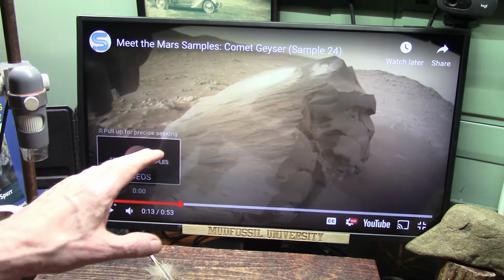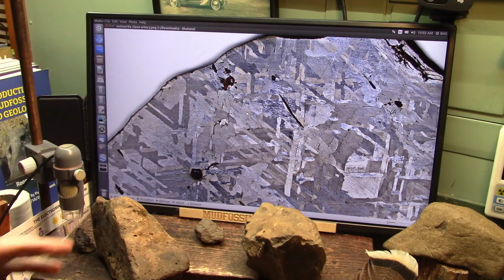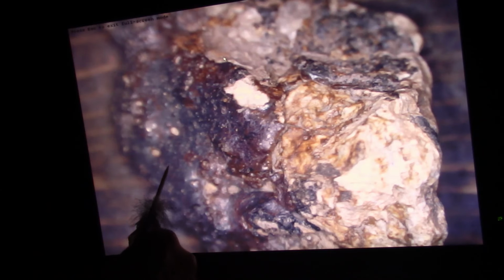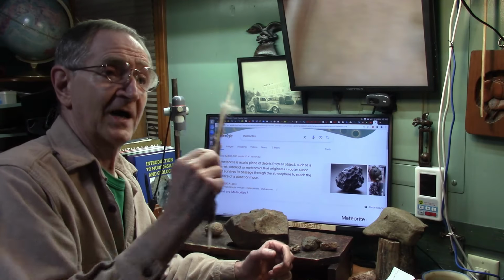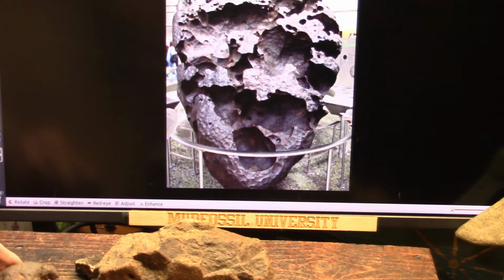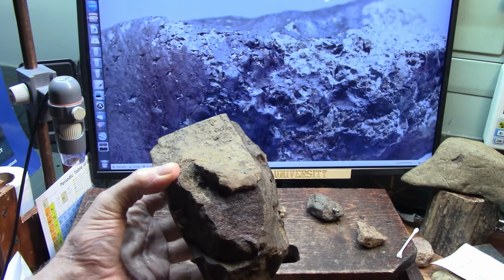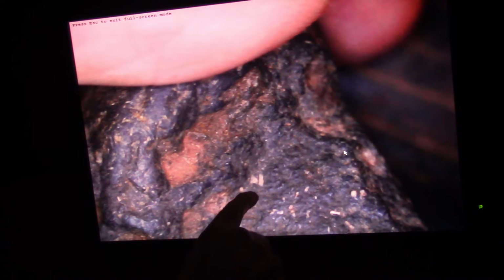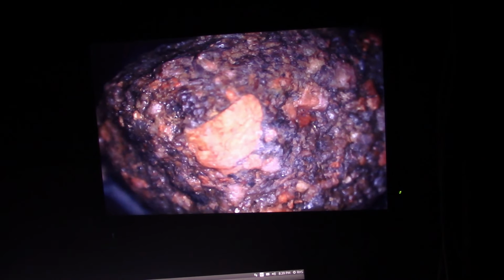Meteorites Show There is Blood in Them and the Universe is BIOLOGICAL not Rocky Debris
Ever hear of "Battles in the Heavens"...think it might be true? I study petrified creatures (Mudfossils) and I can assure you Comets and Meteorites are from BODIES not simply rocks in space.
Let any Geologist or Astrophysicist comment on this if they dare because my evidence is REAL not simple nonsense from Academia who is now Fraud and a disgrace to humanity.
Yale and the others FORCE you to pay and repeat or fail and be destroyed in life...it is indoctrination not "Education".
Schools should refund students not Society...they lied and defrauded the students... HEY TEACHER LEAVE THOSE KIDS ALONE!